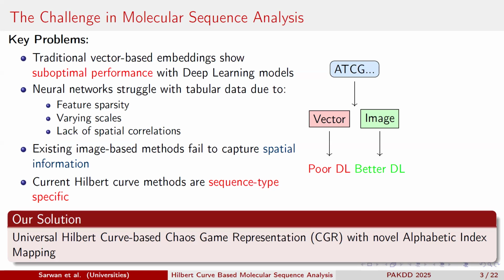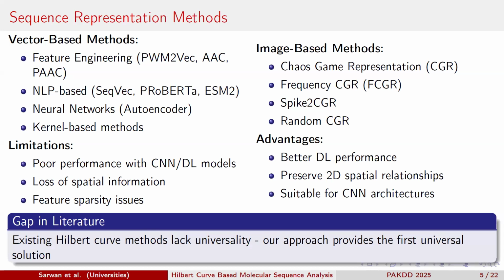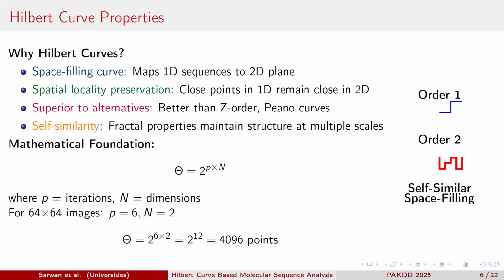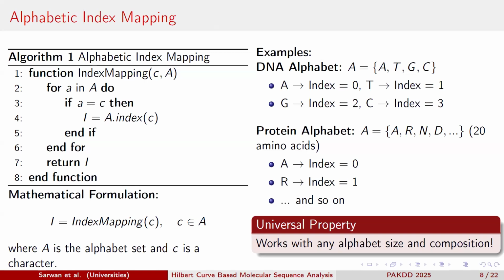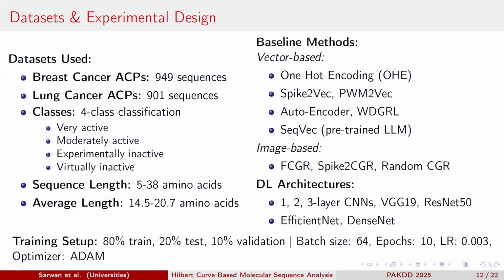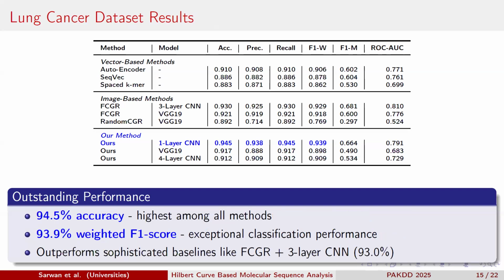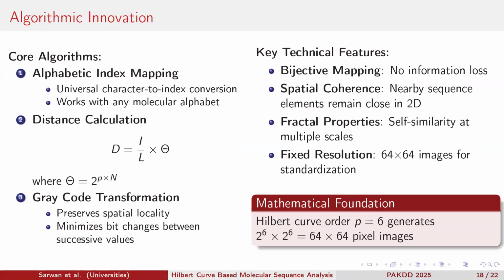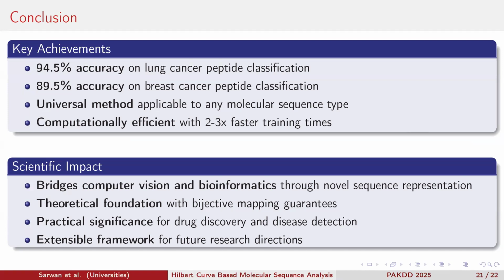Hilbert Curve Based Molecular Sequence Analysis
Presented to PAKDD 2025